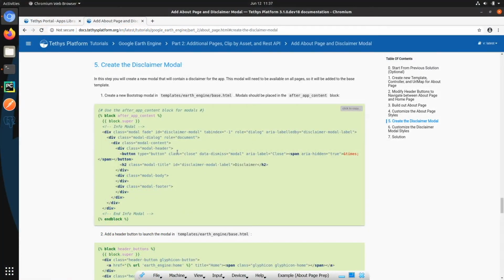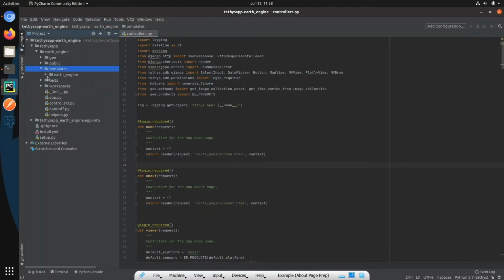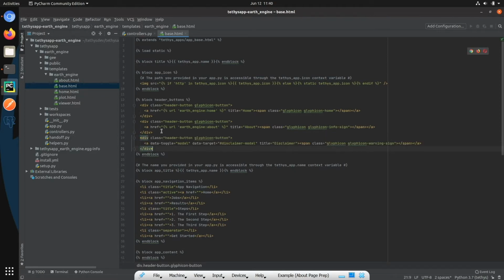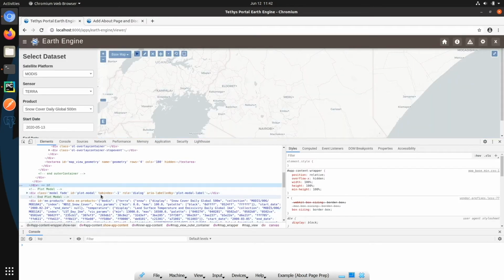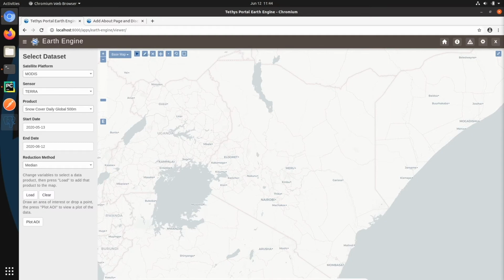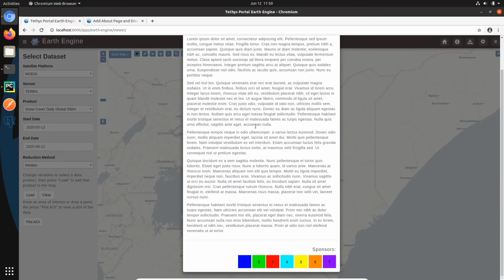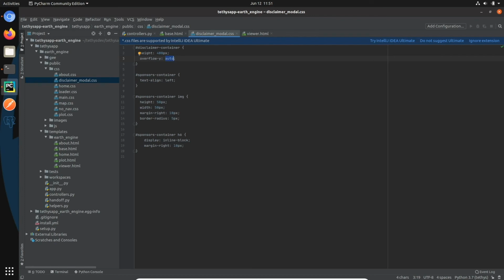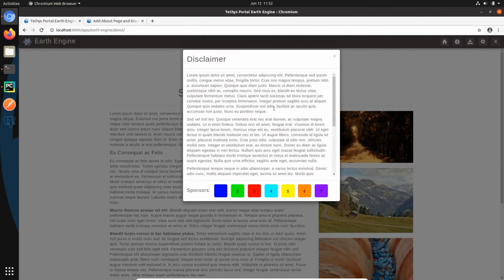09 Disclaimer Modal Solution